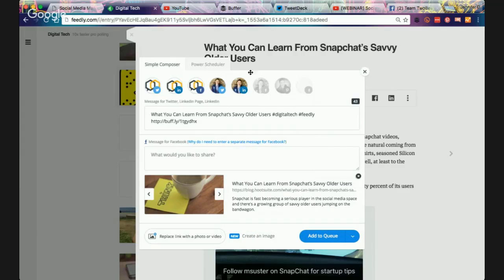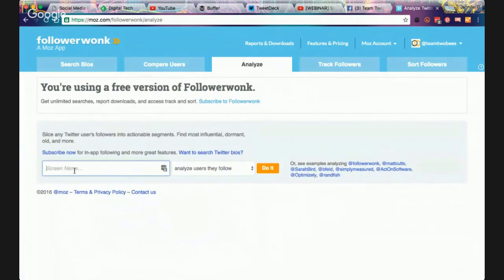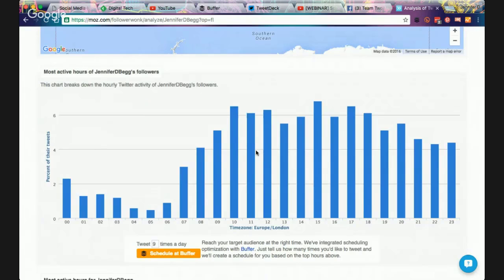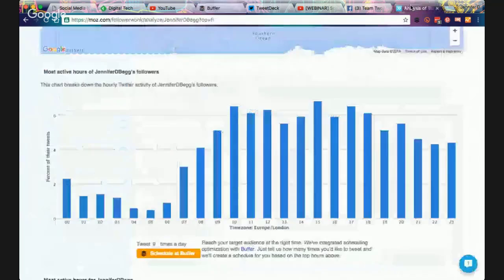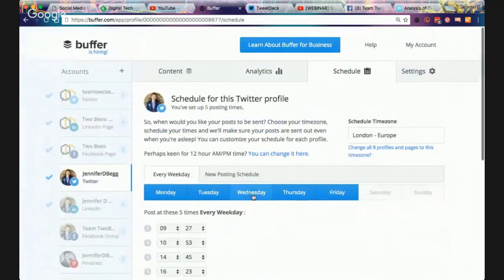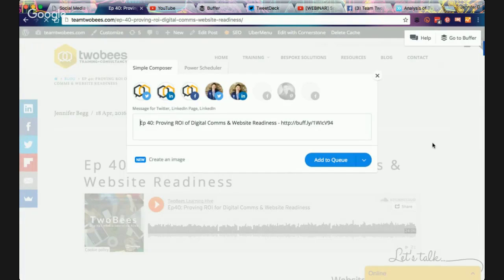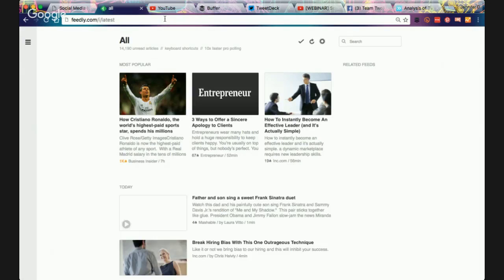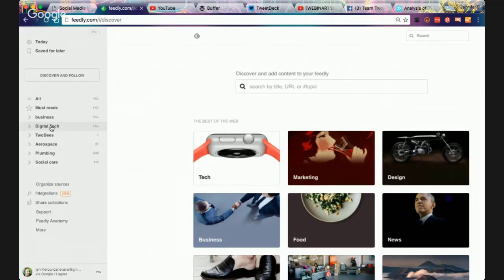Social Media Management 4 Scheduling Part 2